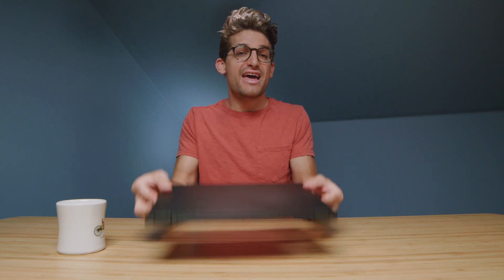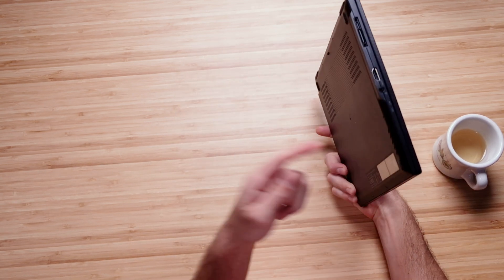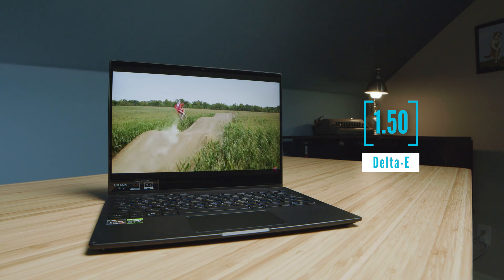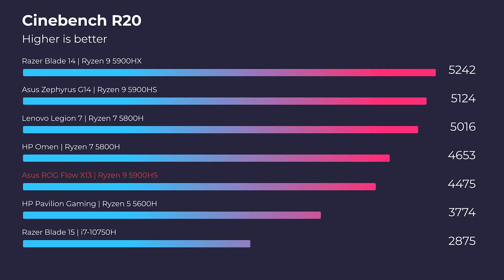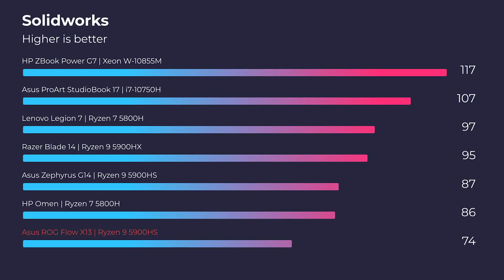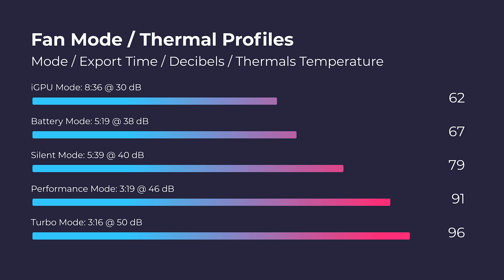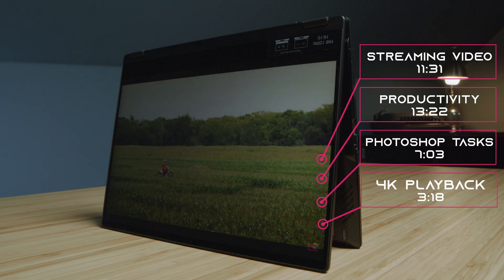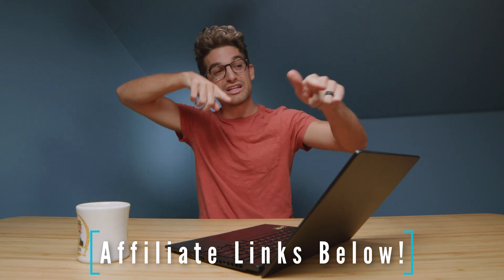Asus ROG Flow X13 | RTX 3050 Ti // Little Package Big Punch 👊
The new 2021 Asus ROG Flow X13 with the Ryzen 9 5900HS and NVIDIA RTX 3050 Ti graphics packs a serious punch for such a small laptop. Not only is it powerful, but Asus provided excellent thermals for cool on-the-go performance.

💻 Asus ROG Flow X13 - Commission Earned )

When I first received the Flow X13 I was really excited to test it out. The unboxing was very enjoyable, but as I started to benchmark the laptop it took my excitement for this laptop to a whole new level. It is powerful, quiet, and immensely flexible.

Timestamps:
0:00 - Asus ROG Flow X13 Intro
0:42 - I/O Ports
0:55 - XG Mobile Ports and AC Power
1:15 - 2-In-1 Articulating Laptop
1:34 - Color Gamut Range and Color Accuracy
2:00 - Webcam Test
2:12 - Speaker Audio Test
2:27 - Cinebench R20 & R23
2:55 - Geekbench Single Core & Multi-Core
3:10 - Autodesk 3DS Max
3:20 - Autodesk Maya & PTC Creo
3:30 - Solidworks
3:40 - After Effects Benchmark
3:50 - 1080p, 4k, and 6k Premiere Pro Export & Playback
4:12 - Video Editing Thermals and Fan Noise
4:26 - Photoshop Benchmark
4:37 - Photoshop Thermals and Fan Noise
4:51 - Battery Life
5:28 - Am I a fanboy?

1️⃣ Puget Photoshop Score:
16GB of RAM - Performance Mode: 809

Scores based on fan modes:
iGPU Mode (Normal Fan Speed *71 Celsius* @ 35 dB) - 775
Battery Mode (Low Fan Speed *55 Celsius* @ 30 dB) - 457
Silent Mode (Normal Fan Speed *79 Celsius* @ 40 dB) - 766
Performance Mode (Normal Fan Speed *81 Celsius* @ 48 dB) - 779
Turbo Mode (Max Thermal Control *72 Celsius* @ 52 dB) - 809

2️⃣ After Effects:
Main Benchmark: 896
Render Benchmark: 649

3️⃣ 1080p Playback & Export

4️⃣ 4k Playback & Export

- Full quality: 0 (Old Test Project)
- Full quality: 0 (Fujifilm X-T2 Footage)
- Full quality: 0 (A7s III Footage)

iGPU Mode (Low Fan Speed *62 Celsius* @ 30 dB) - 8.36
Battery Mode (Low Fan Speed *67 Celsius* @ 38 dB) - 5.19
Silent Mode (Low Fan Speed *79 Celsius* @ 40 dB) - 5.39
Performance Mode (Normal Fan Speed *91 Celsius* @ 46 dB) - 3.19
Turbo Mode (Max Thermal Control *96 Celsius* @ 50 dB) - 3.16

5️⃣ 6K Playback and Export

6k R3D RAW Playback (16GB RAM) Full quality - 12256 dropped frames

6k BRAW Playback (16GB RAM) Full quality: 3857 dropped frames

6️⃣ Asus ROG Flow X13 Thermal Tests:
CPU @ Idle: 52 degrees celsius
Premiere Pro 4k Playback (CPU): 72 degrees celsius

💻 Asus ROG Flow X13 Spec Sheet for the model I reviewed:
CPU: Ryzen 9 5900HS (8 Cores 16 Threads)
GPU: NVIDIA RTX 3050 Ti
RAM: 16GB @ 3200Mhz
Storage: 1TB

⏩ Design Specs:
Weight: 2.87 Lbs
Thickness: 0.61
Screen Size: 13.4

⏩ Screen, Color Gamut Range, and Color Accuracy:
Screen Resolution: FHD 3840x2400
Screen Brightness: 300 nits
Color Gamut Range: 100% sRGB - 79% Adobe RGB - 80% DCI-P3
Color Accuracy: Delta E @ 1.50

⏩ Asus ROG Flow X13 Ports:
x1 XG Mobile Interface
HDMI Port
Headphone Jack